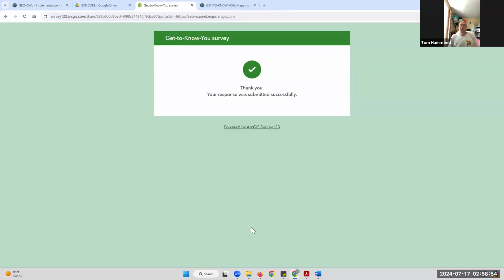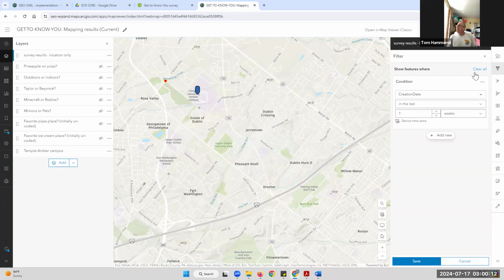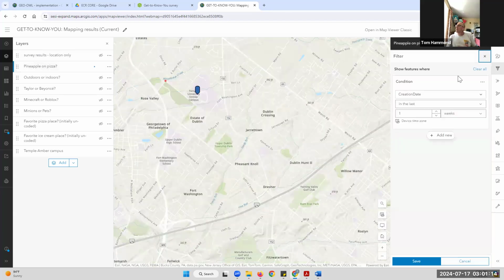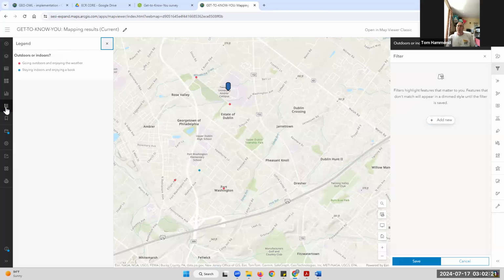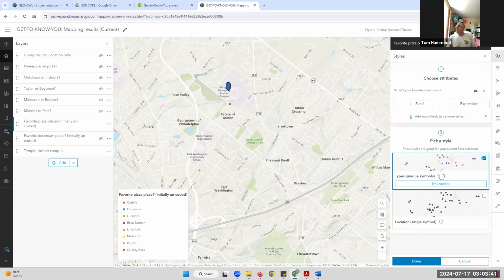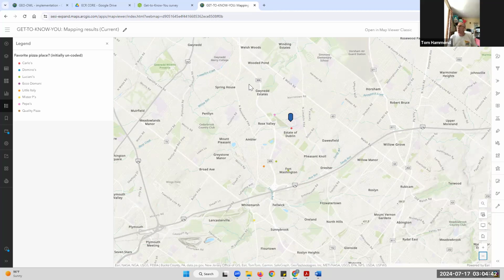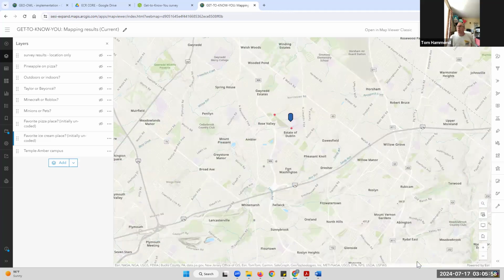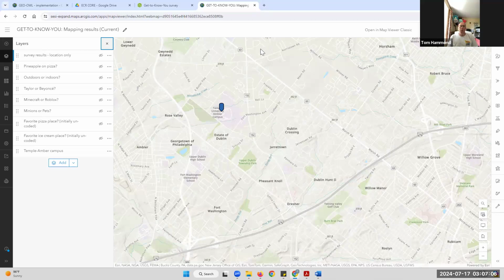Get-to-Know-You survey walk-thru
Demos the Get-to-Know-You survey for Temple GEO-OWL project